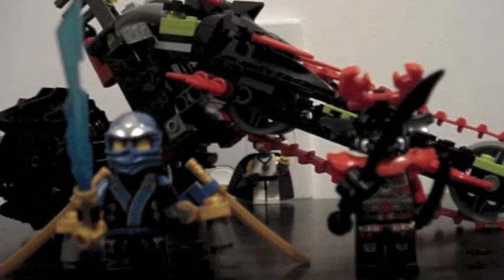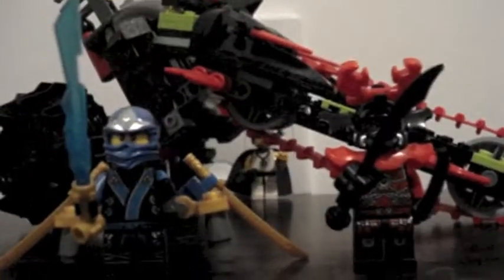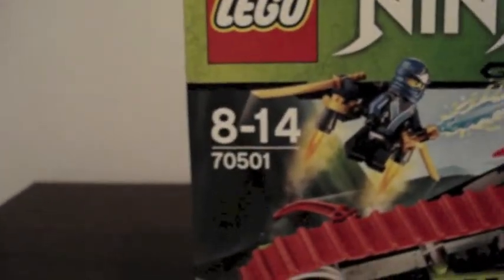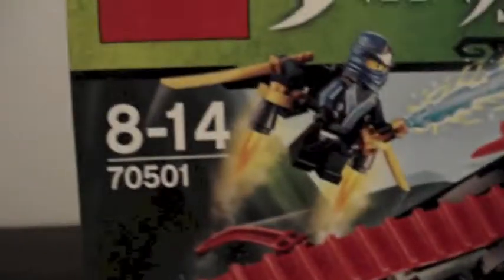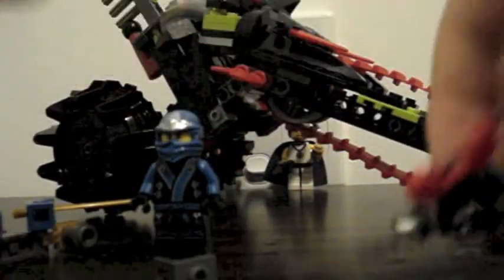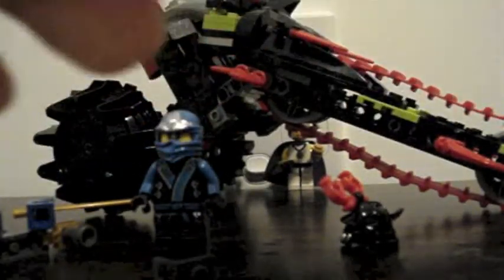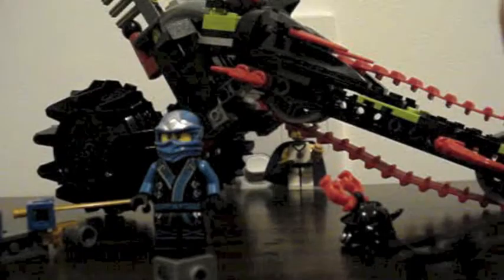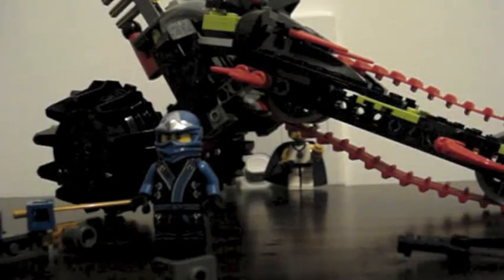Lego Warrior Bike (70501) bb0 Review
BRICK BOMB...
BOOM!
A review of Warrior Bike, set no. 70501. From the Series Ninjago, The Final Battle.